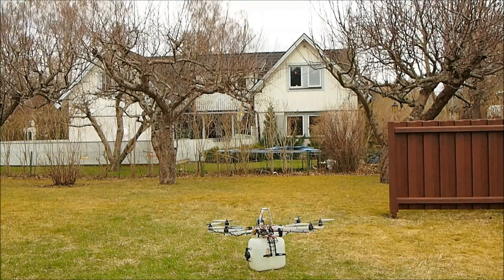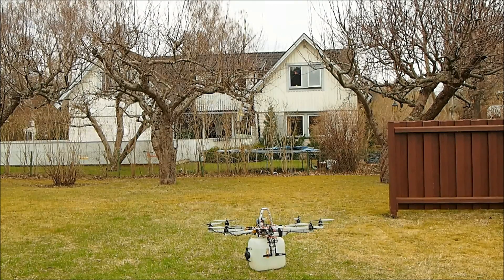9L of flying water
Probably 9L is the largest amount of weight that is practical to fly with on a 4S with these MT2814 motors.